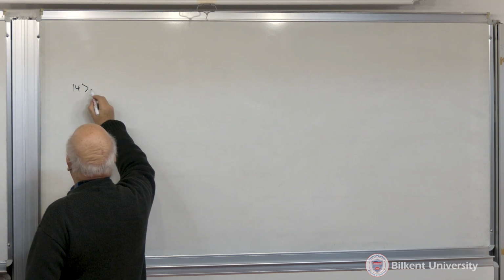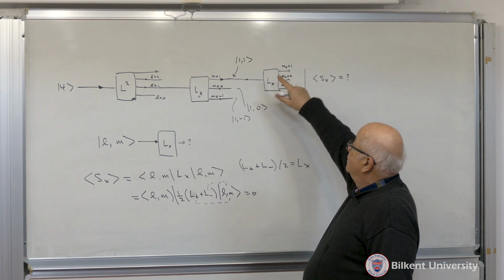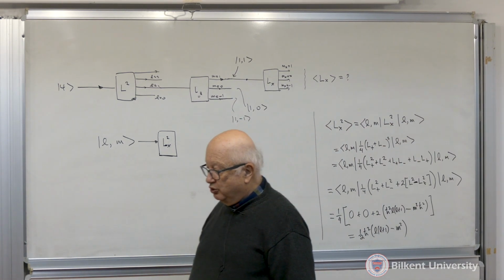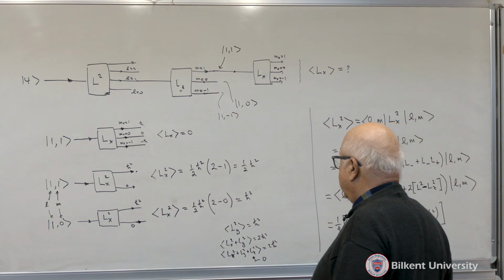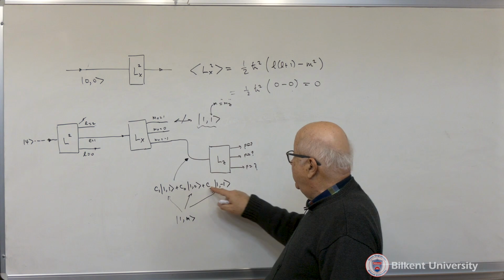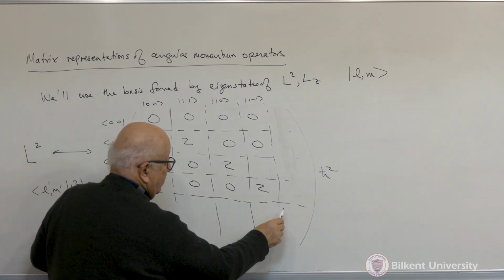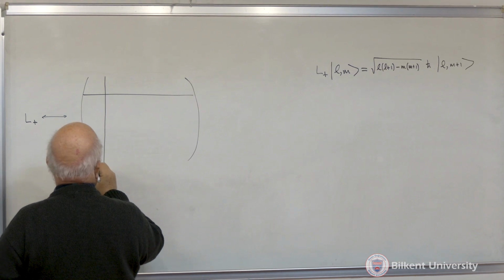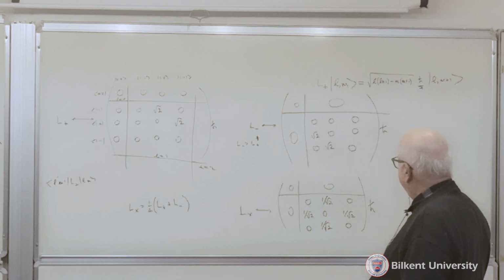Phys 325 Quantum Mechanics I - Lecture 30: Angular Momentum - Matrix Representations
Lecture 30: Angular Momentum - Matrix Representations
Bilkent University